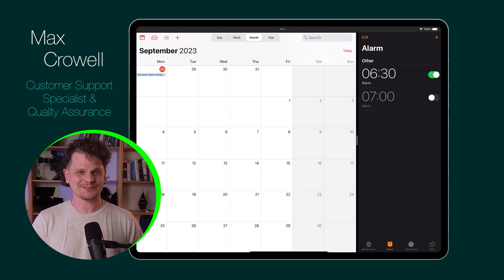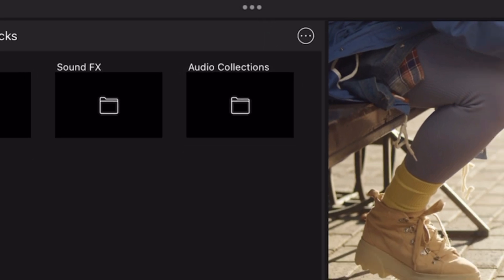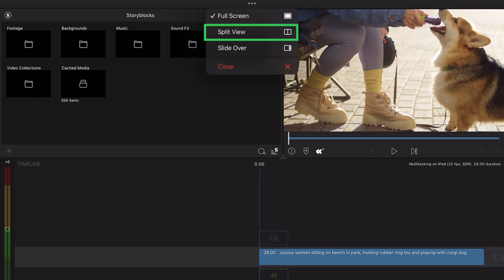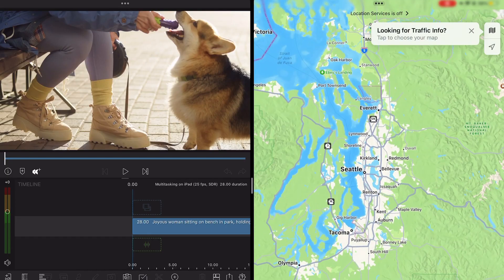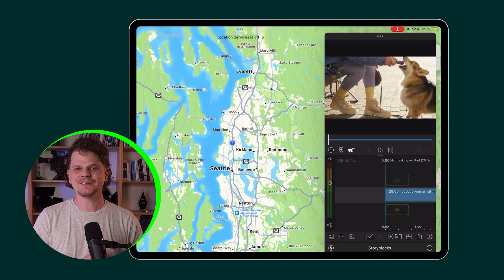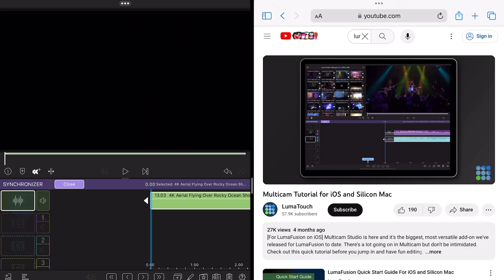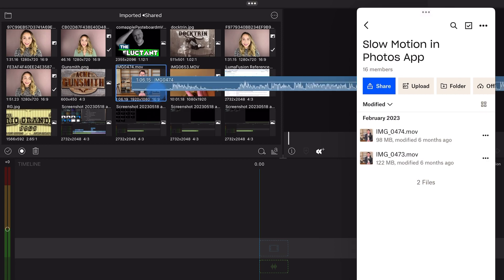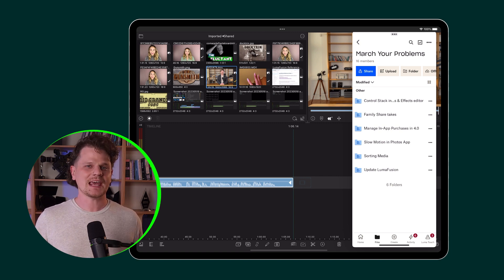Multitask like a champ while editing on an iPad!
With iPadOS, you can use the 'Split-View' feature to work with more than one app at the same time. If used while editing in LumaFusion, you can find ways to do more, faster!